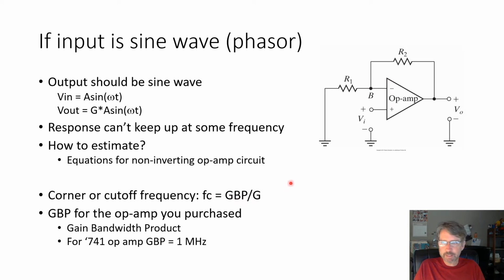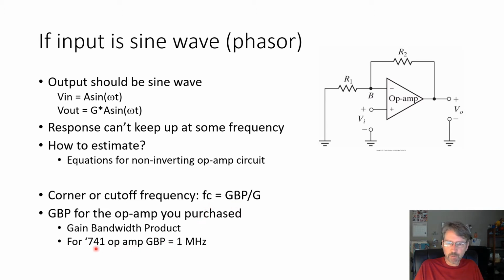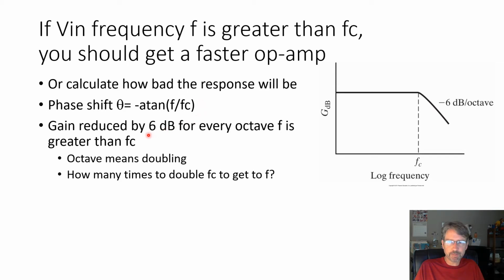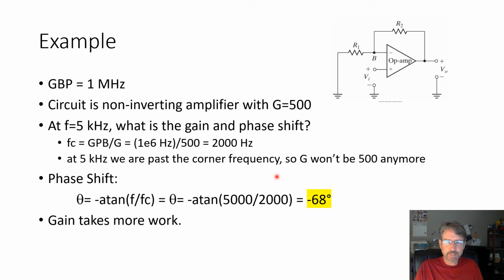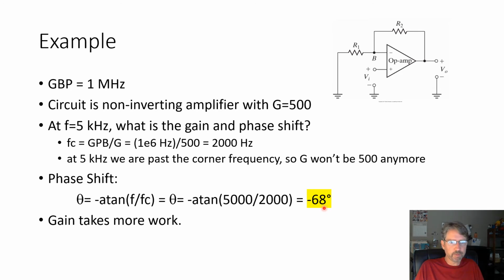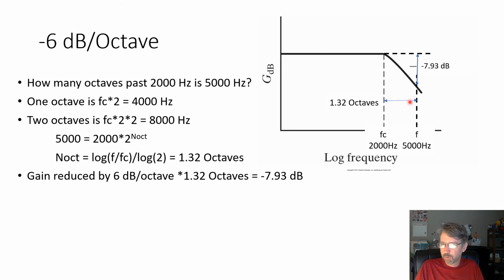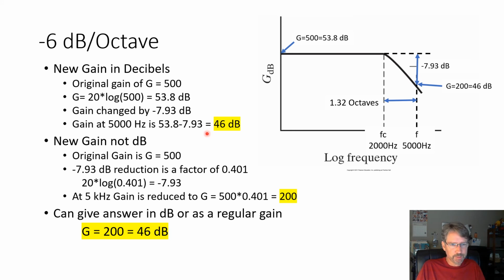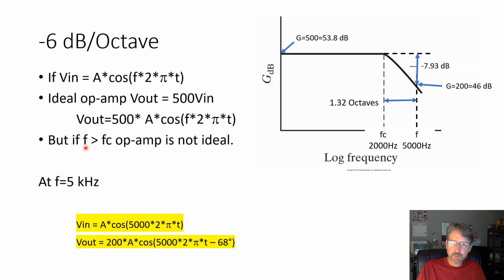ME 360 02 04 Op Amp Frequency Response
M2 L4 for ME 360 at Cal Maritime